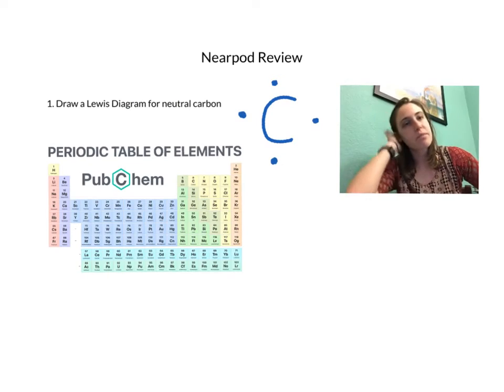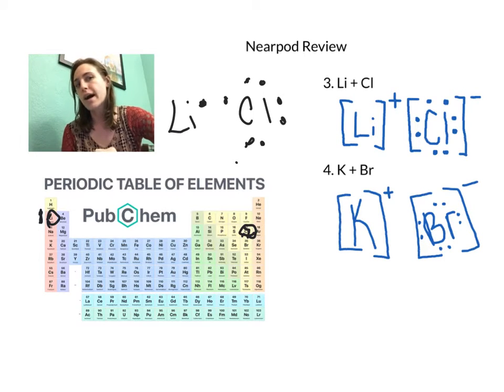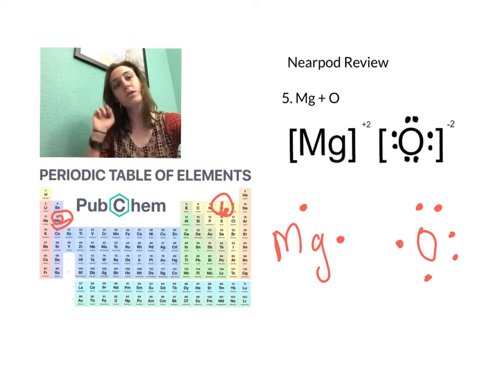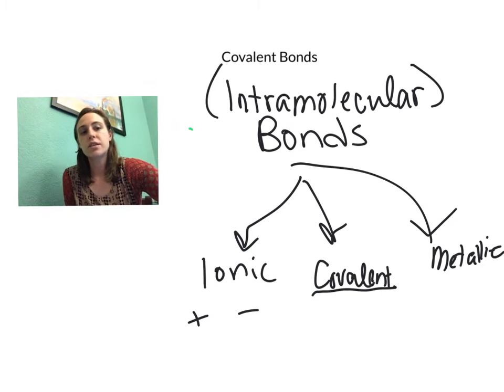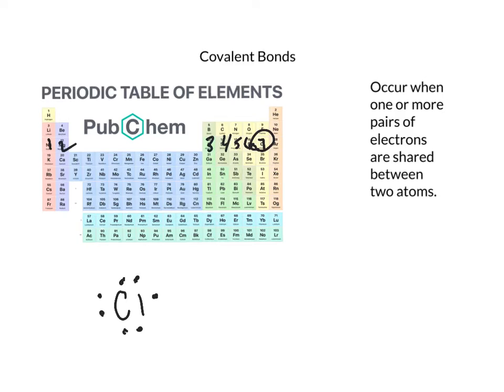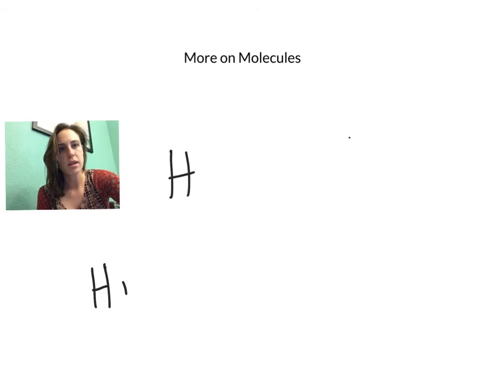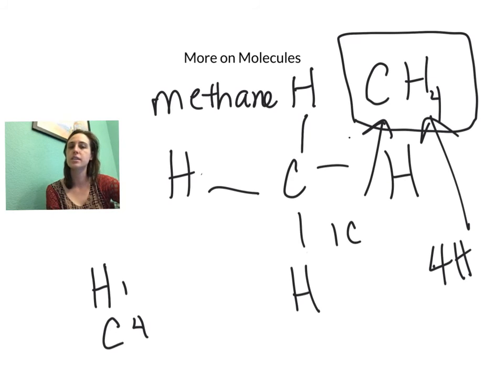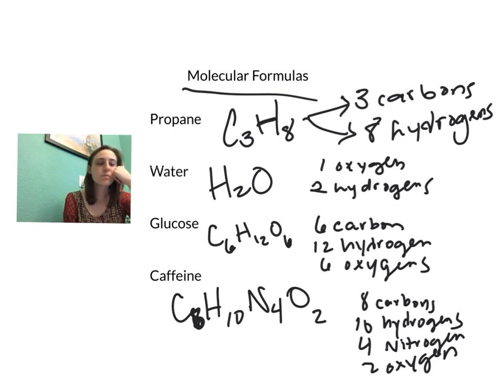Forming Compounds (Feedback and Covalent Bonds)